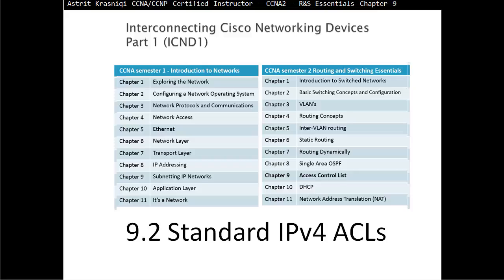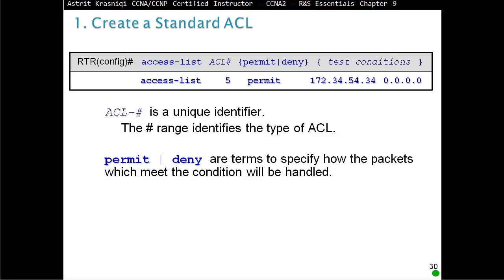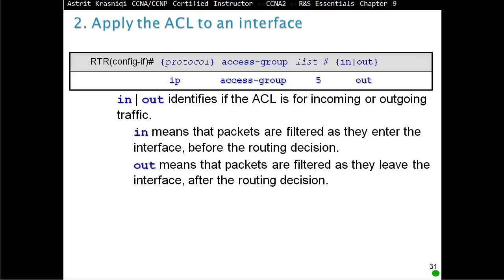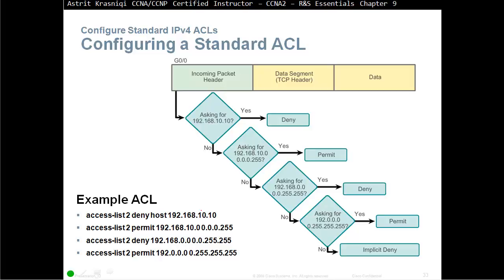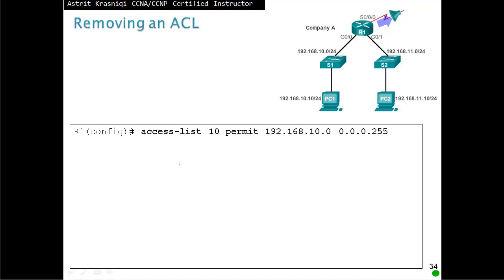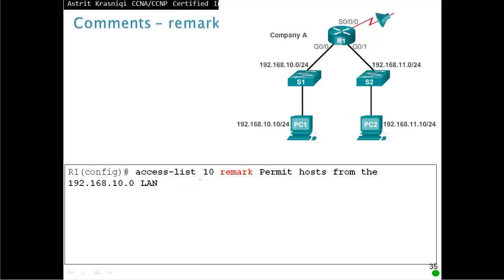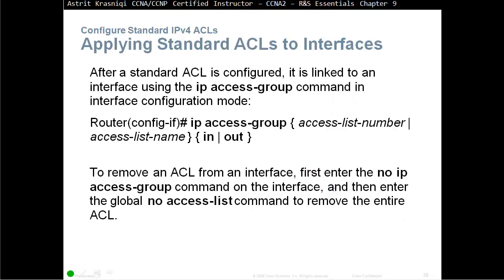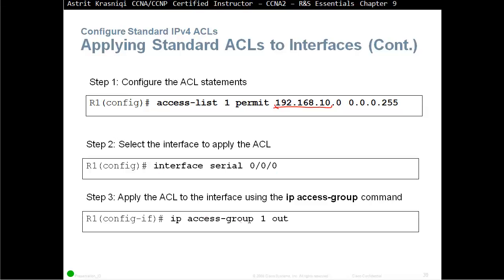9.2 Standard IPv4 ACLs (CCNA 2: Chapter 9: Access Control Lists)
One of the most important skills a network administrator needs is mastery of access control lists (ACLs).
On a Cisco router, you can configure a simple firewall that provides basic traffic filtering capabilities using ACLs.
An ACL is a sequential list of permit or deny statements that apply to addresses or upper-layer protocols.
ACLs provide a powerful way to control traffic into and out of a network. ACLs can be configured for all routed network protocols.
The most important reason to configure ACLs is to provide security for a network.
This chapter explains how to use standard and extended ACLs on a Cisco router as part of a security solution.
Included are tips, considerations, recommendations, and general guidelines on how to use ACLs throughout the chapter.

Configure standard IPv4 ACLs to filter traffic according to networking requirements.
Modify a standard IPv4 ACL using sequence numbers.
Configure a standard ACL to secure vty access.